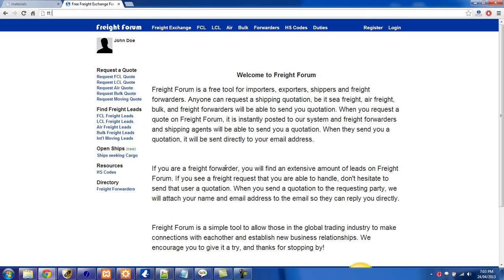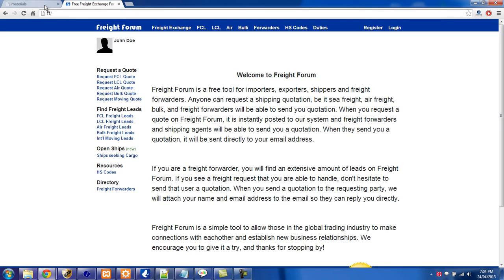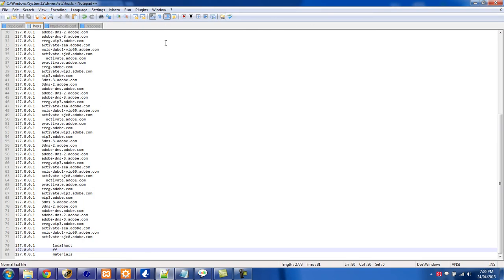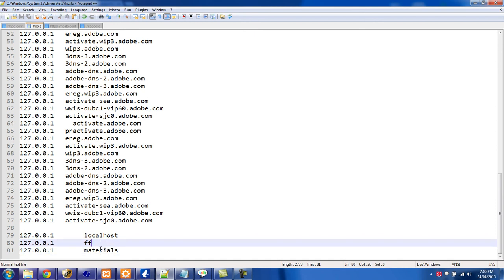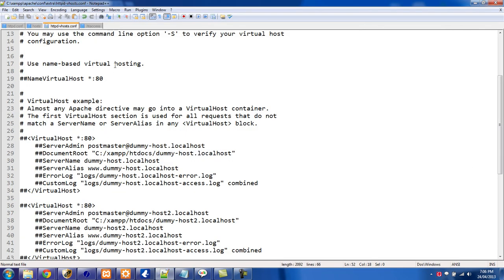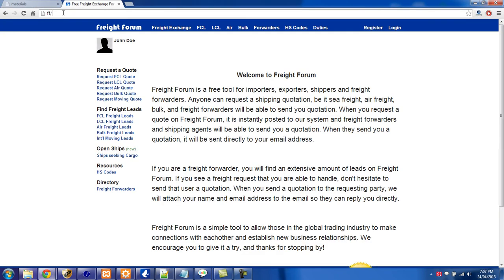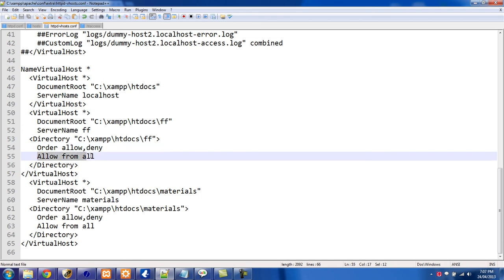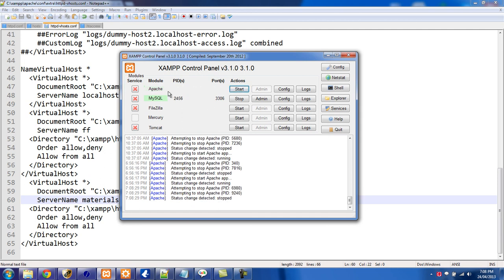XAMPP Tutorial 5 - How to create virtual hosts using XAMPP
How to create virtual hosts on your local computer to host multiple sites, i.e., etc. I show this using XAMPP but would work just as well with WAMP or other LAMP server bundle.